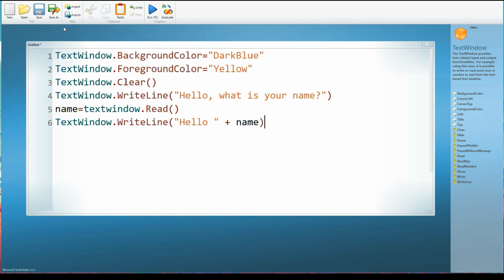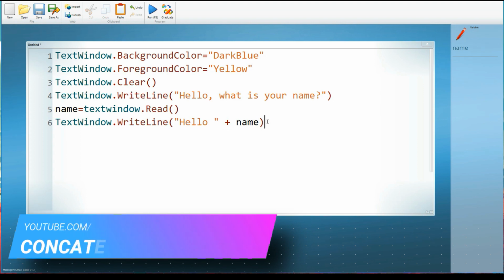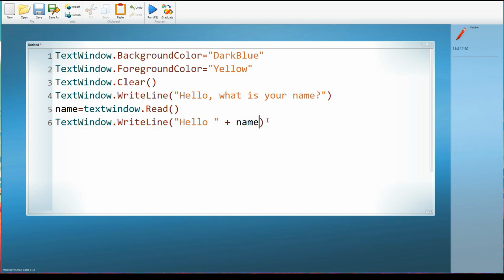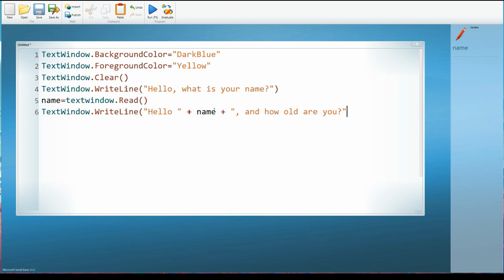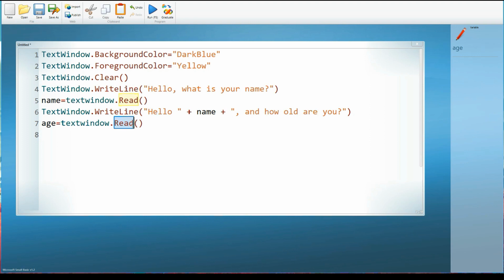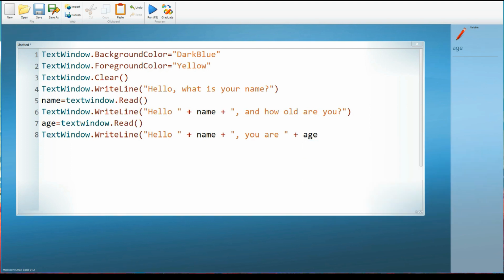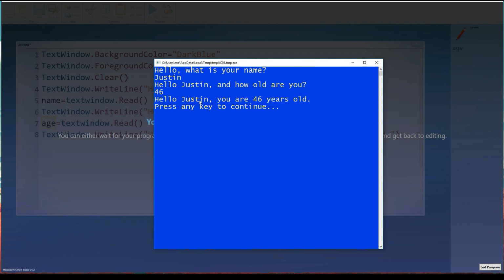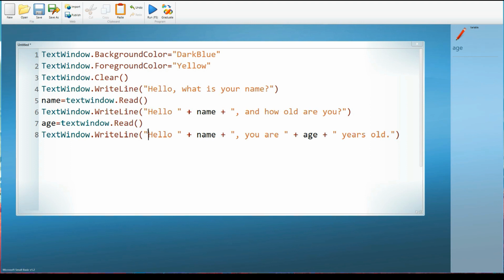#3 Learn Small Basic Programming - String Concatenation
This video series is designed to help introduce beginners to programming using Small Basic.

In this episode I demonstrate what string concatenation is, and how to use it in combination with variables to create a more responsive program.